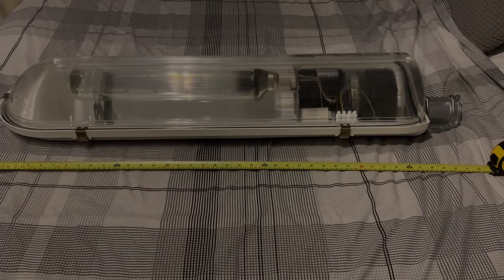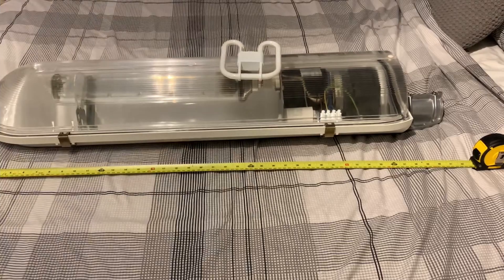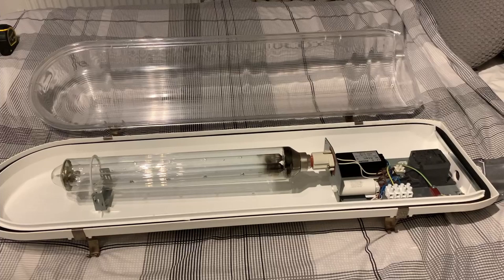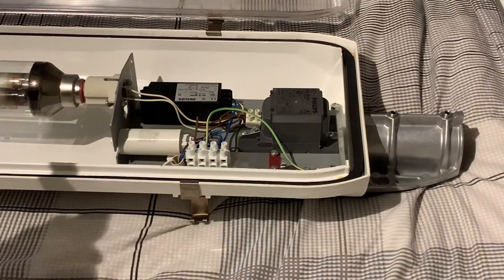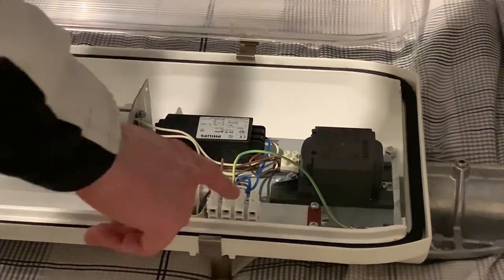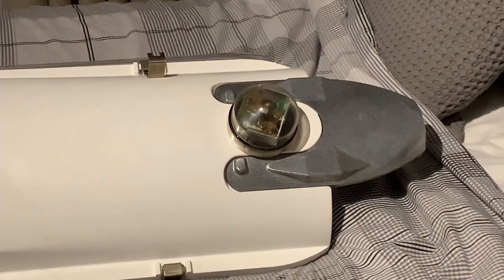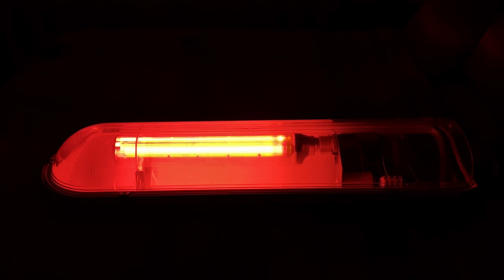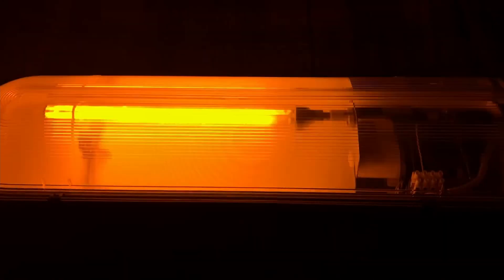Philips MA90 | 90-Watt SOX Street Light Detailed Overview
This is a run-up and overview of the Philips MA90 low-pressure sodium street lamp. This lantern is personally quite nostalgic, this lantern is used primarily on main roads. But this type of lighting technology has been obsolete since around 2016 and there are very few around. Philips made numerous versions. This particular one occupies the smallest power.
Chapters:

0:00 Exterior
1:04 Opening The Bowl
4:47 Warm-Up
6:32 Ending

© FST17 (2022)